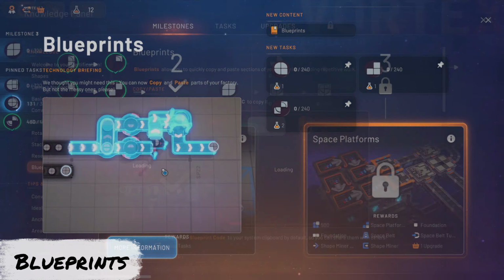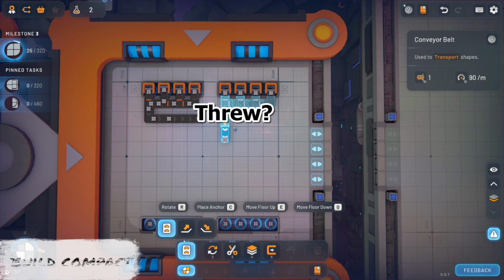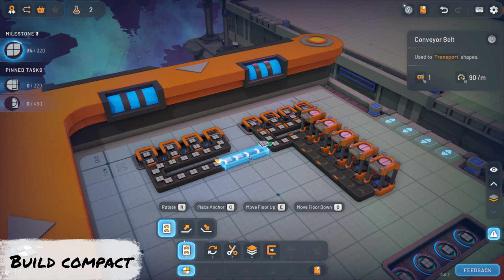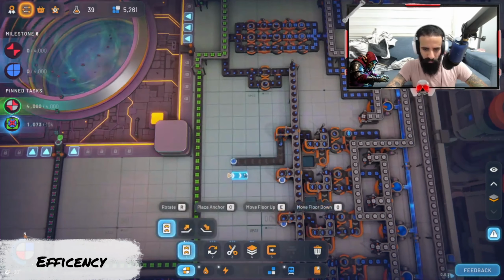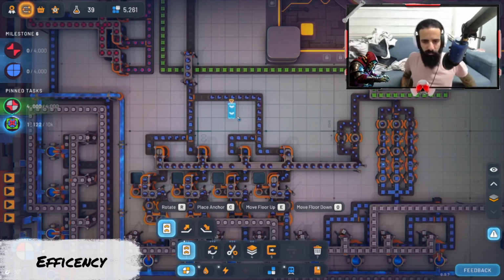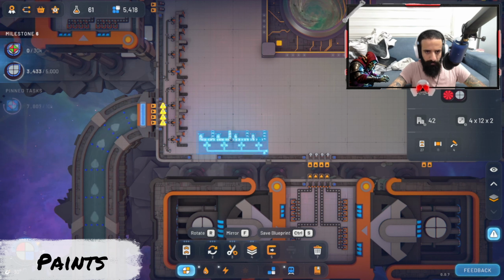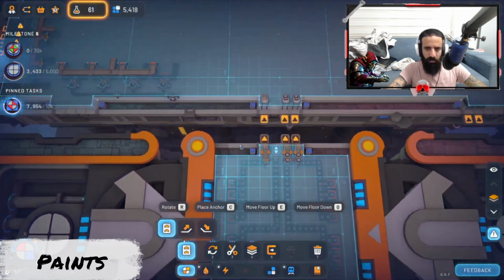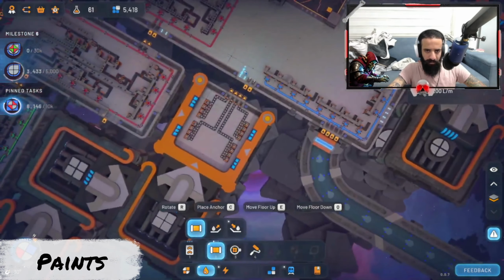Some Tips because why not || Shapez 2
Hello boys and some girls!
some tips i found out while playing, enjoy!